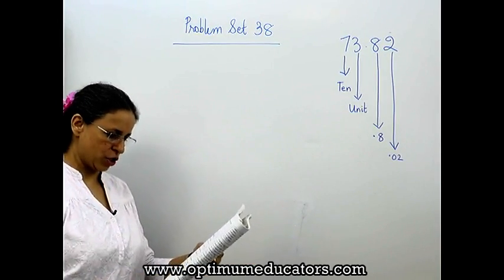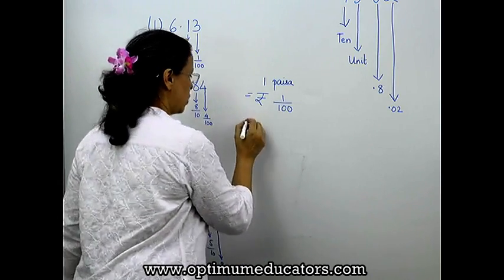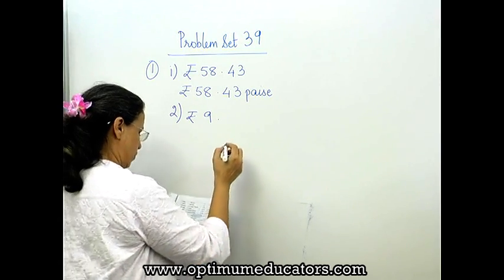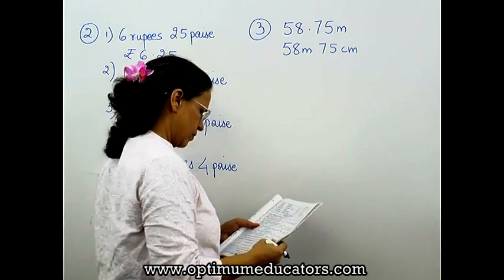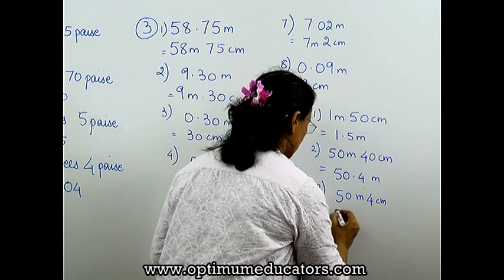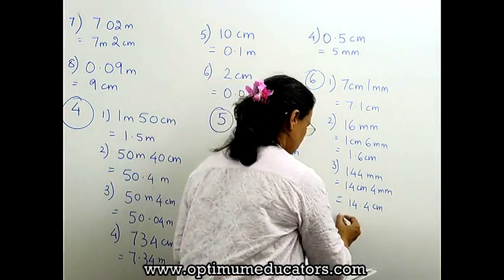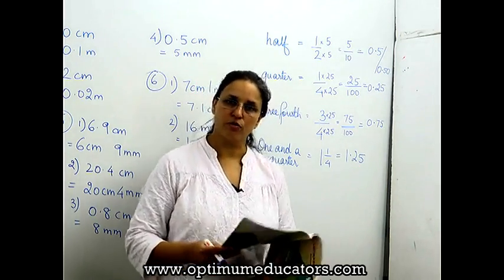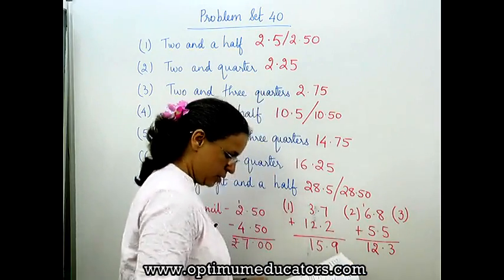DECIMAL FRACTIONS PART-3 | STD 5 MATHS | MAHARASHTRA BOARD | BASIC CONCEPTS | EASY SOLUTIONS